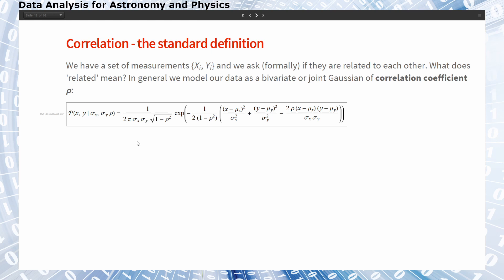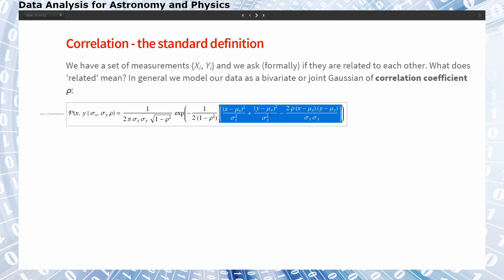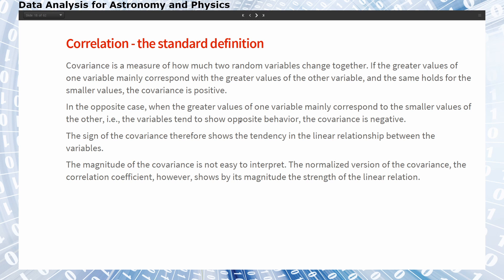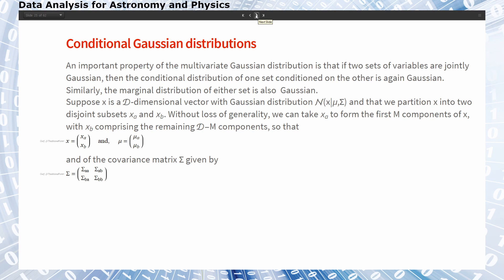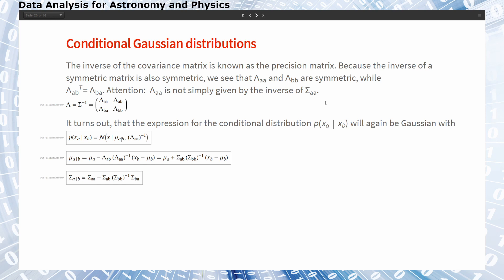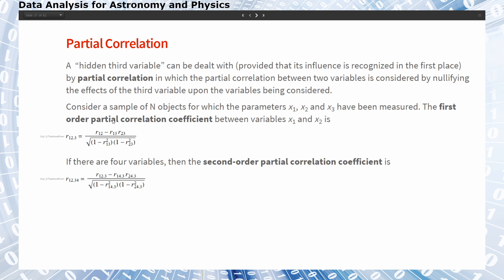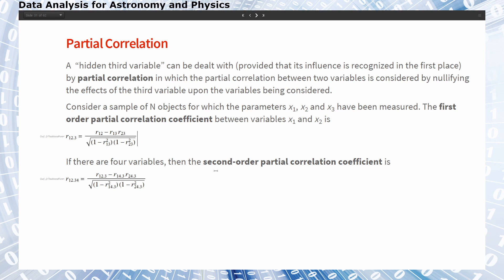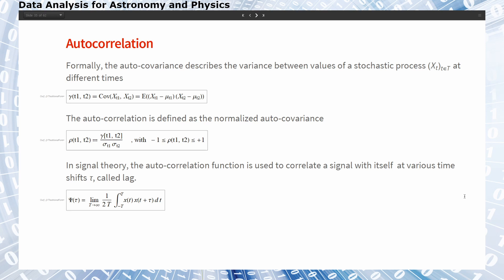Data Analysis - Lecture 8 - Correlation - Part 2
2/4 Standard definition of correlation

Course: Data Analysis in Astronomy and Physics
Universität zu Köln, Sommersemester 2020, 2021
Goethe Universität Frankfurt, Sommersemester 2021